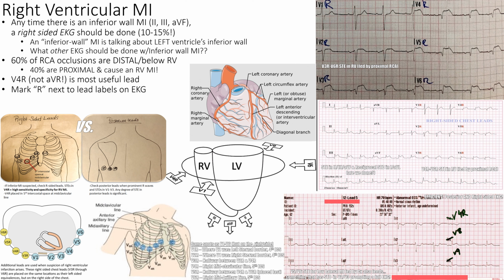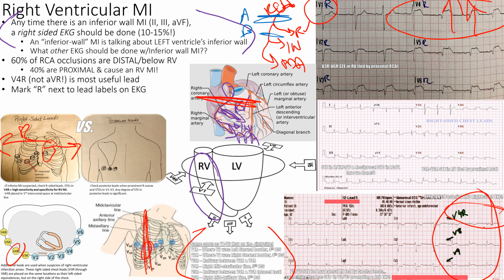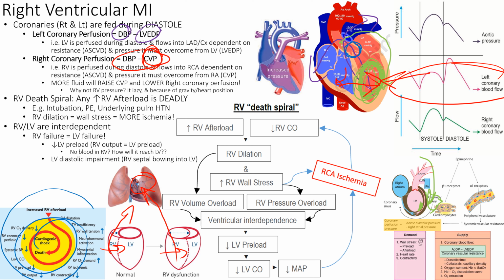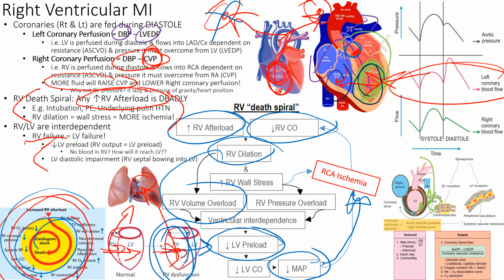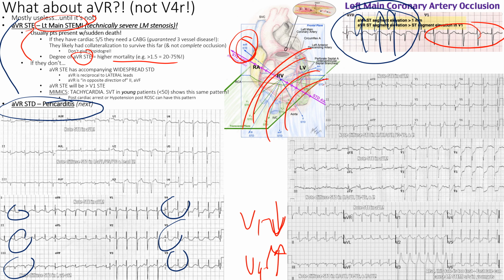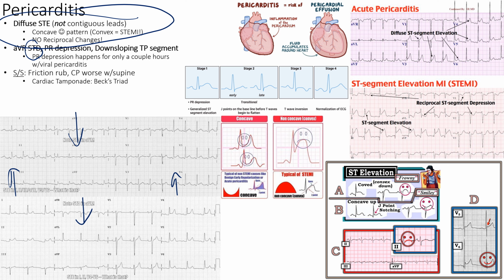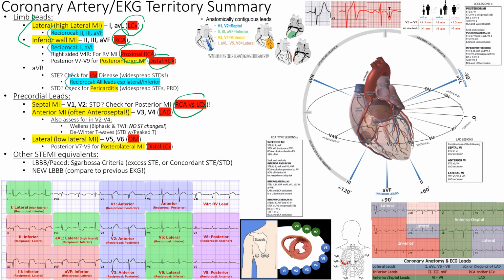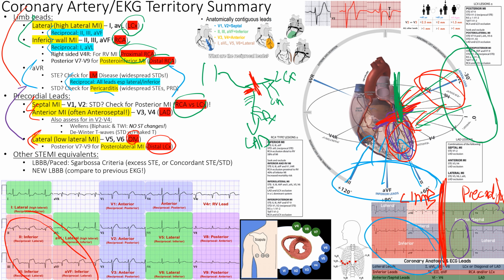12 Lead AMI: Right Ventricle, Left Mn [Critical Care] | Part 04/05 | Cardiac Series [Recorded Live!]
Welcome to our Cardiac series of Critical Care!

In this video we finihs our 12 Lead EKG talk (see the next video for practice 12 leads!) and discuss the forgotten Right Ventricular Wall, as well as see some usefulness for aVR - the forgotten stepchild. This includes left main vessel MIs, and pericarditis!